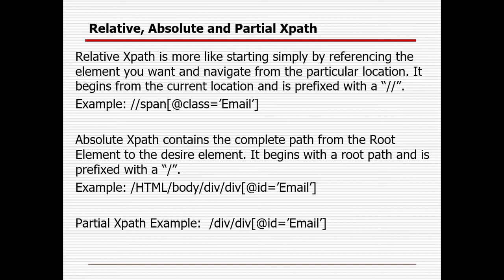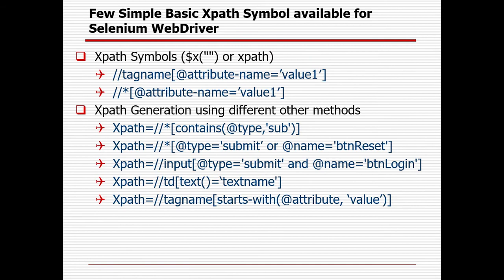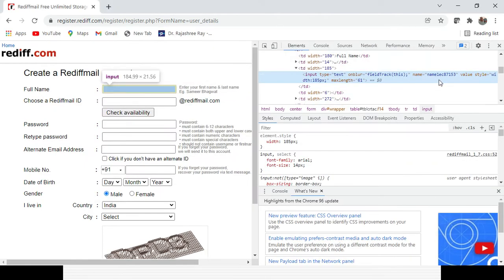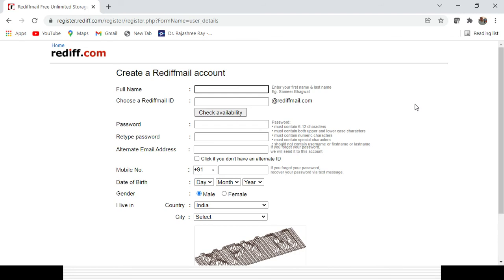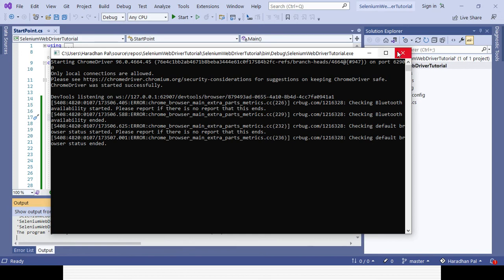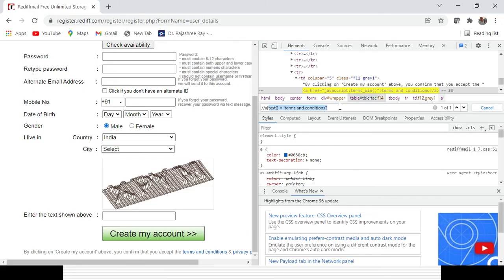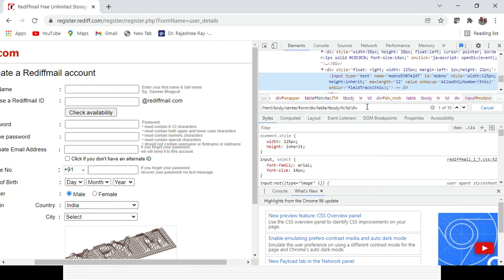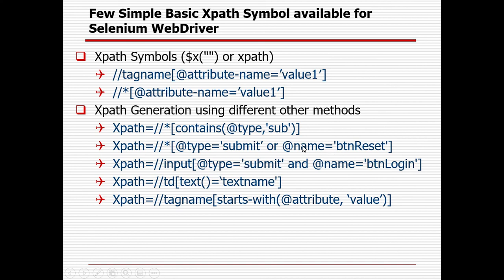Complete Study of Xpath (XML Path) ​​​- Selenium WebDriver with C# - Session 8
Xpath Symbols ($x("") or xpath)
//tagname[@attribute-name=’value1′]
//*[@attribute-name=’value1′]
Xpath Generation using different other methods
Xpath=//*[contains(@type,'sub')]
Xpath=//*[@type='submit’ or @name='btnReset']
Xpath=//input[@type='submit' and @name='btnLogin']
Xpath=//td[text()=‘textname']
Xpath=//tagname[starts-with(@attribute, ‘value’)]